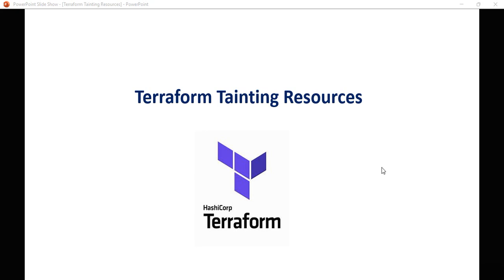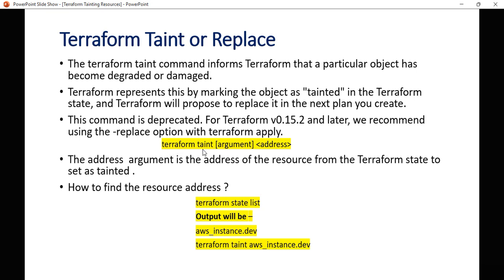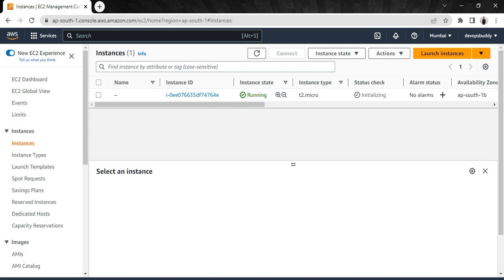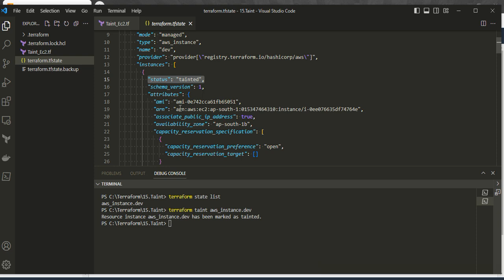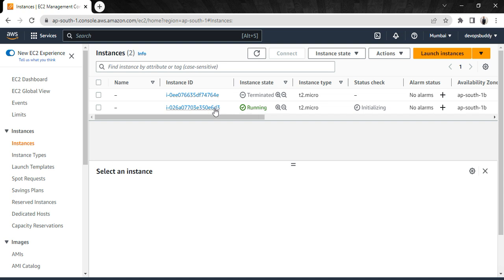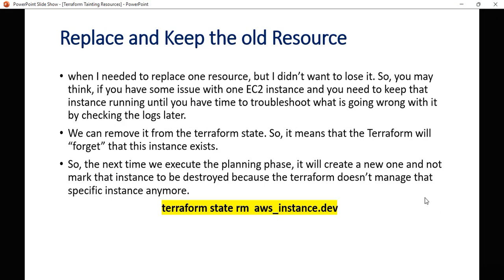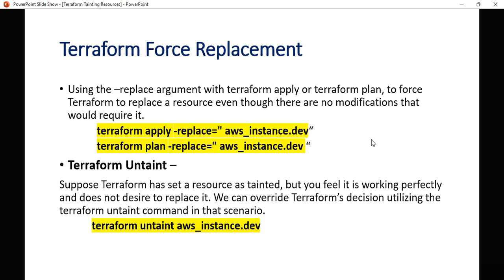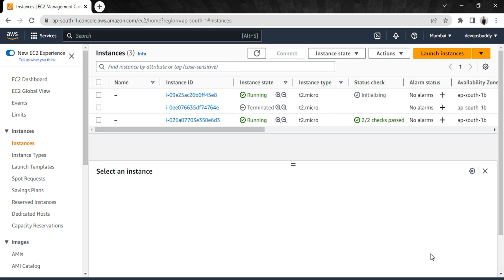15.Terraform Tainting Resources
The terraform taint command informs Terraform that a particular object has become degraded or damaged.
Terraform represents this by marking the object as "tainted" in the Terraform state, and Terraform will propose to replace it in the next plan you create.